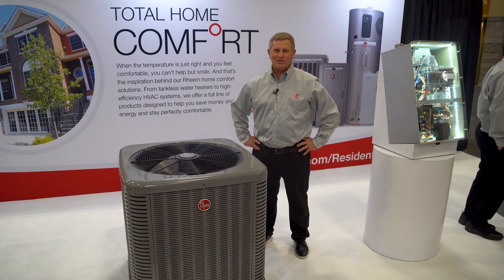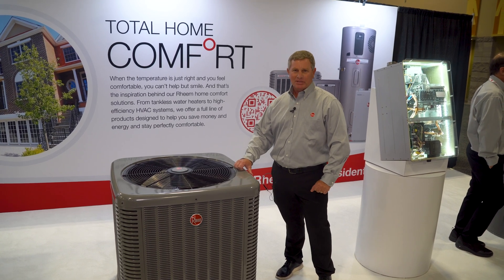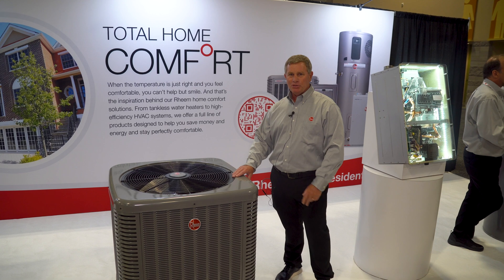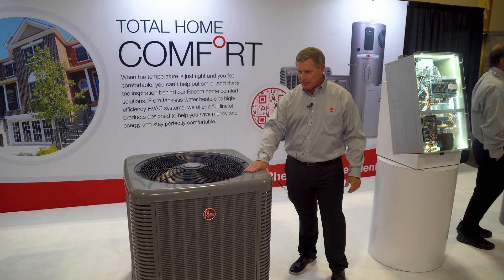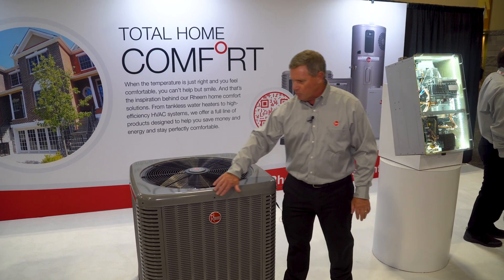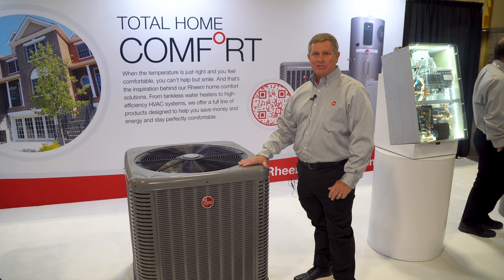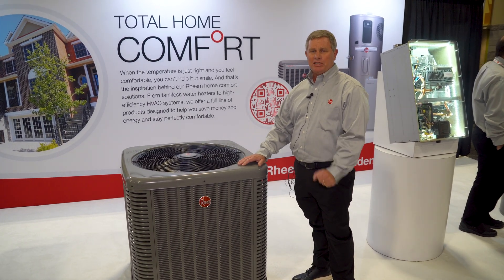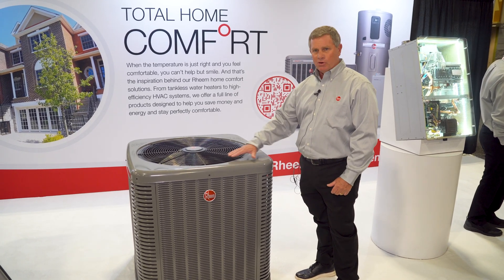Rheem Manufacturing - RP16 Updates - Service World Expo 2023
Lee Casey with Rheem Manufacturing shares updates to the RP16. These updates are largely due to feedback from contractors.